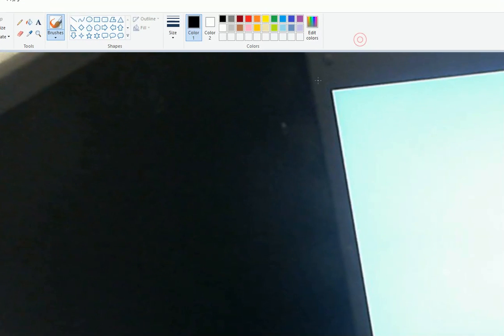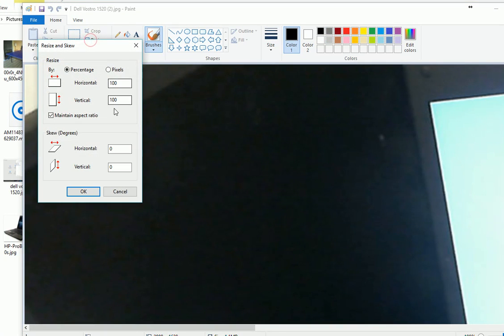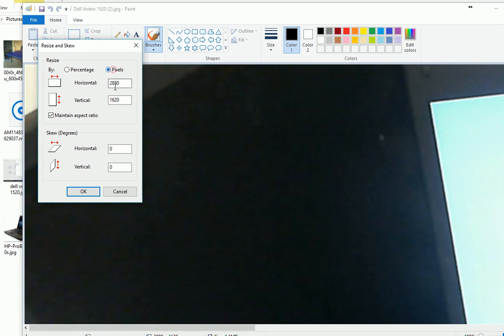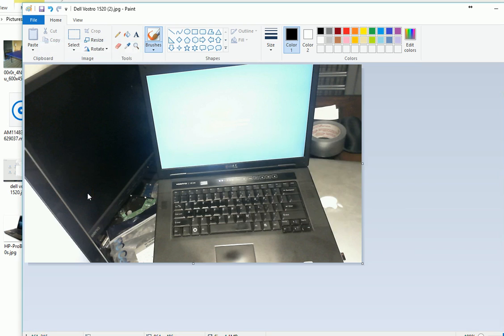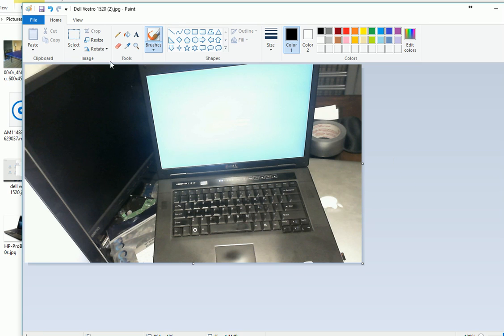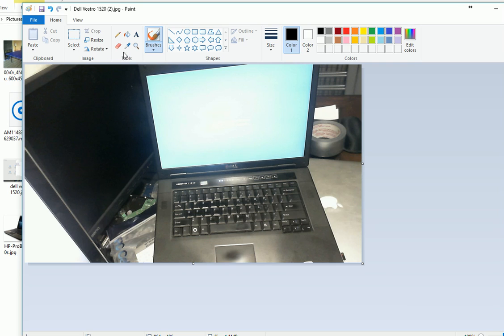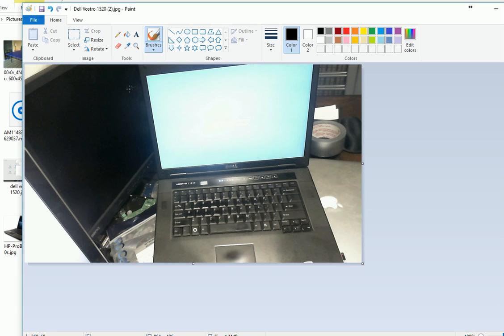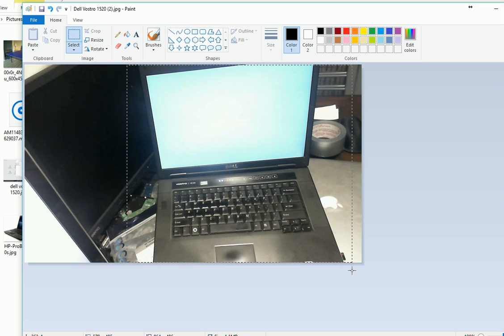How to resize crop photo Windows 10 and Windows 7